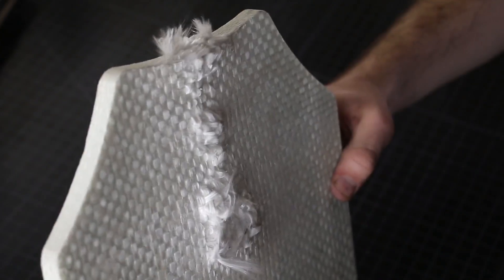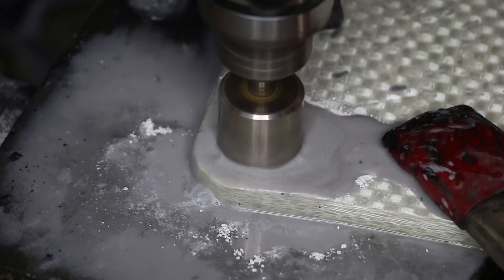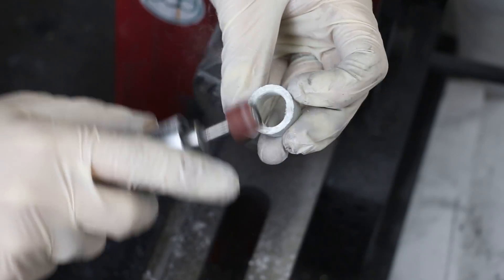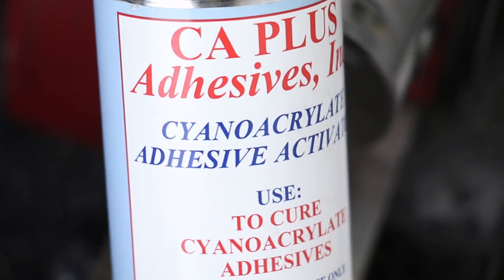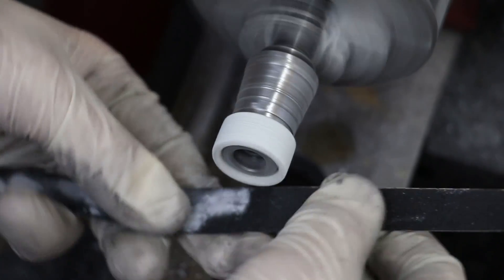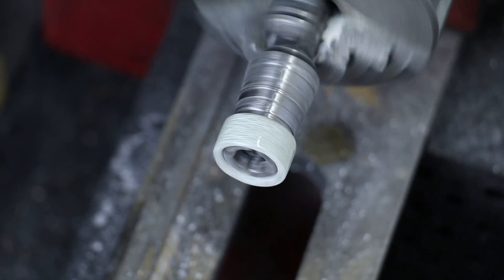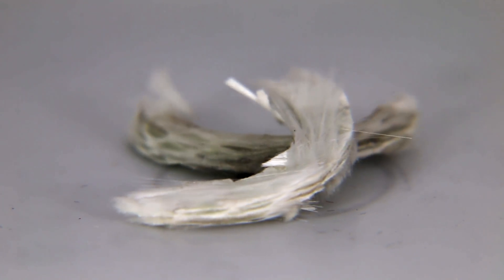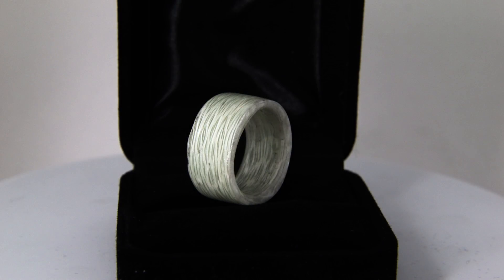Making a Kevlar Ring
This week Patrick Adair Designs a Kevlar ring. Is it possible to make a bullet proof ring? Probably not but tune in to find out!